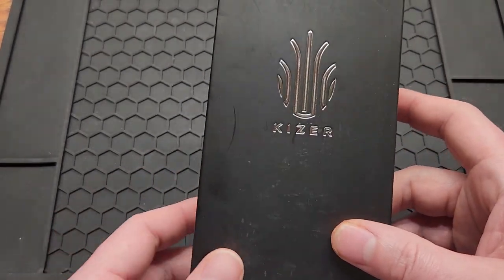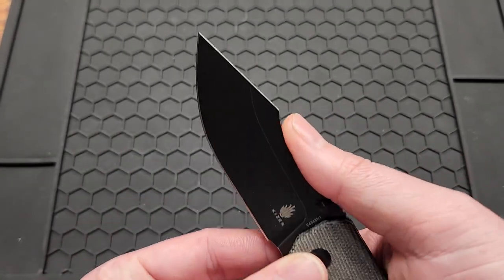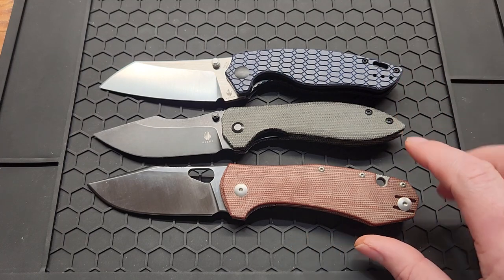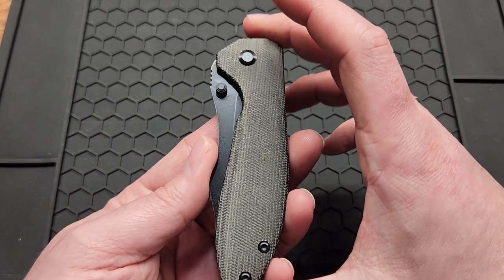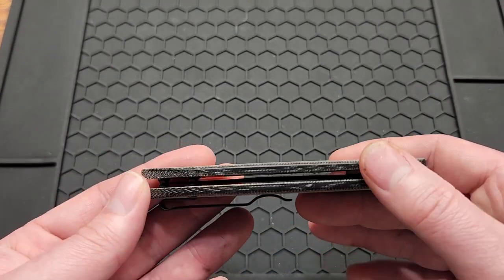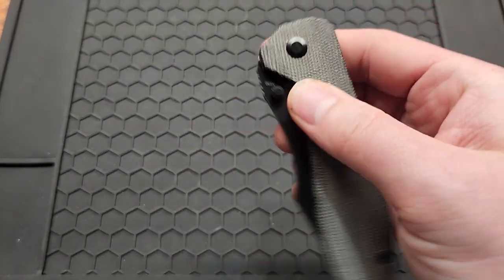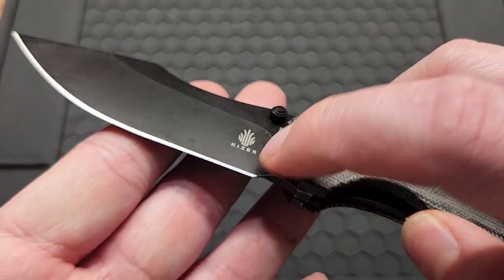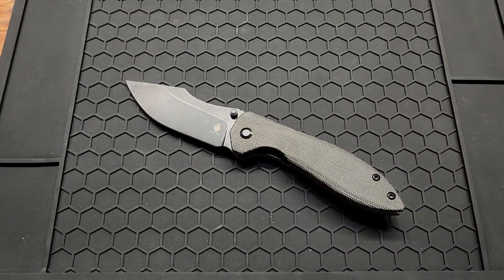Kizer Pelican Mini Overview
Kizer Pelican Mini